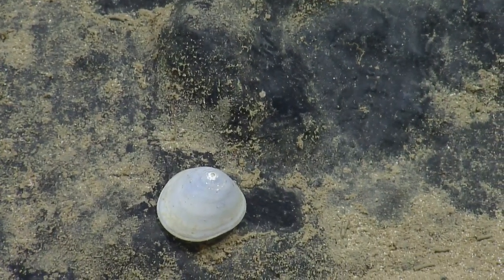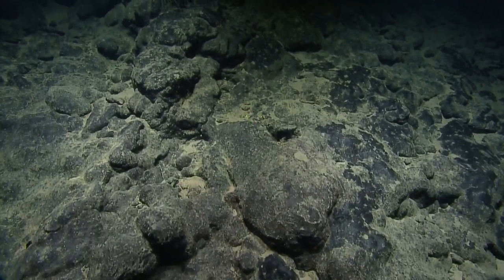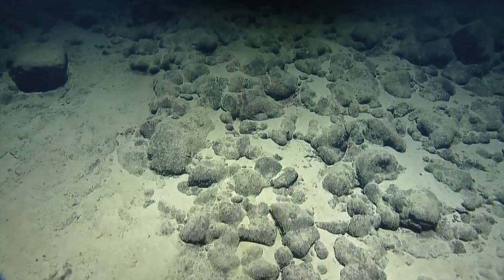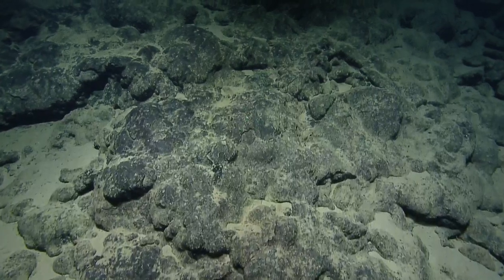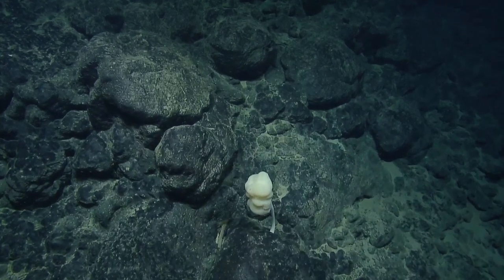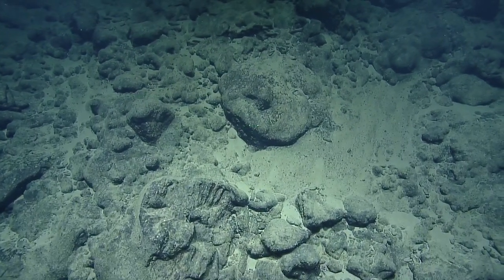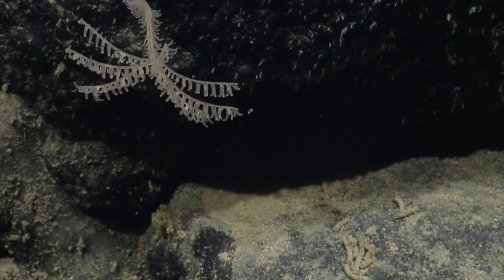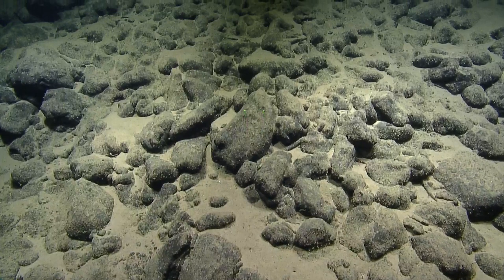ROV Hercules Dive NA135 H1897 6 of 26 2021 12 10 07 50 51 422 UTC 16